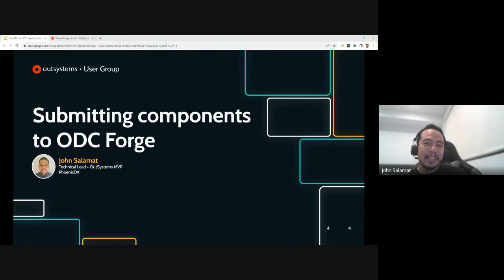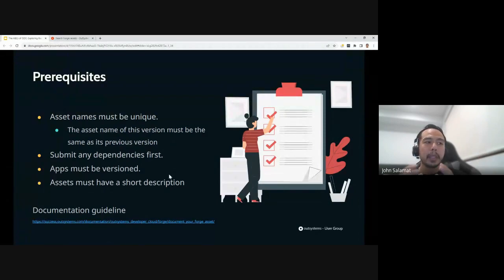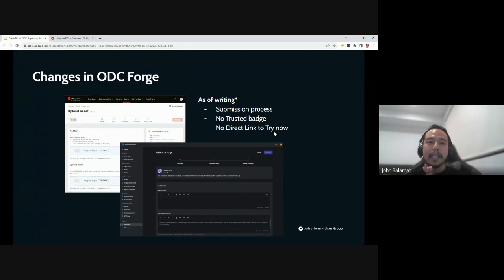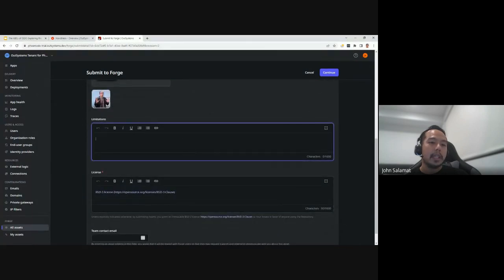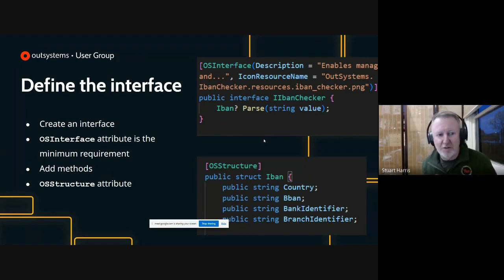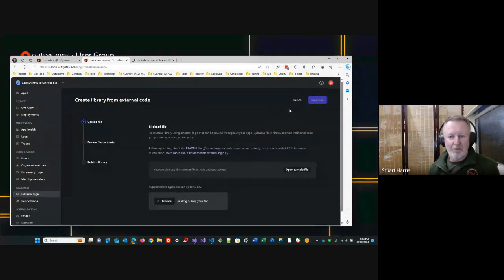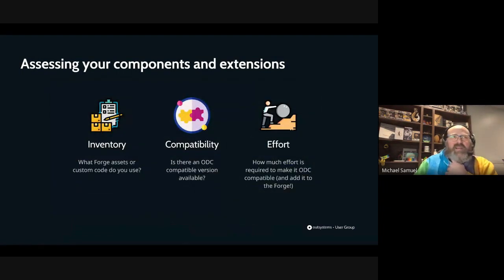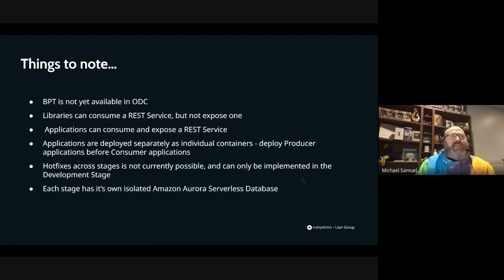OutSystems Community Group: The ABCs of ODC, Exploring the world of ODC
This is a recording of an OutSystems Community Group meeting on 29 September 2023.

Deep dive into the world of ODC. Join our experts, who will share their insights and experiences working with ODC, including building extensions, migration from Outsystems 11, and submitting components to the ODC Forge.

John Salamat, Outsystems MVP + Tech Lead @ PhoenixDX, will cover how to build and share components following the suggested standards.

Stuart Harris, Outsystems Champion + Software Development Lead @ Kiandra IT, will present how to build and publish extensions in ODC.

Mike Samuel, Associate Tech Lead + Senior Developer @ PhoenixDX, will walk us through the steps and architectural adjustments required to successfully migrate your OutSystems 11 applications to ODC.